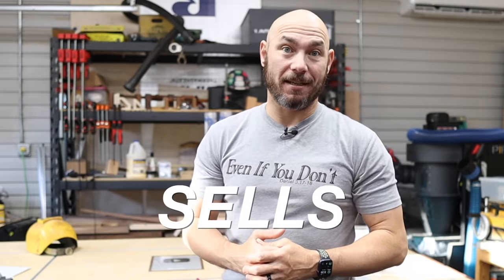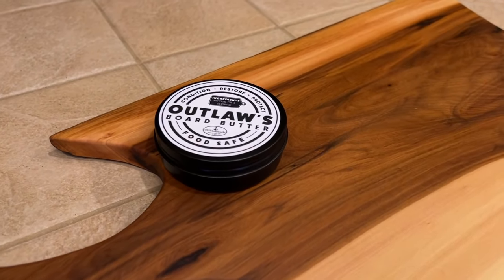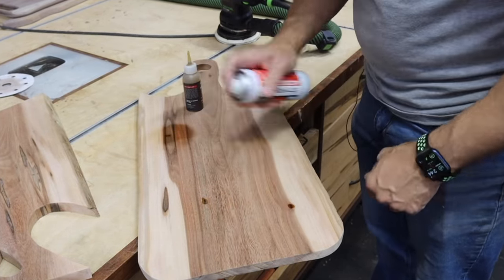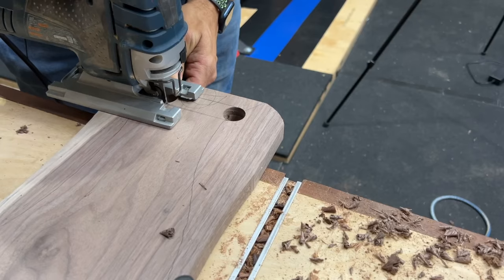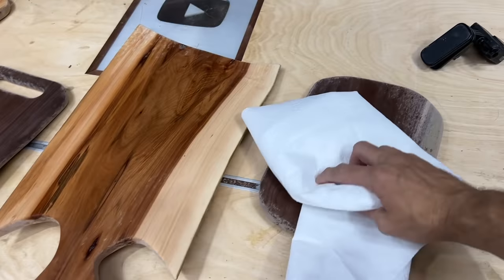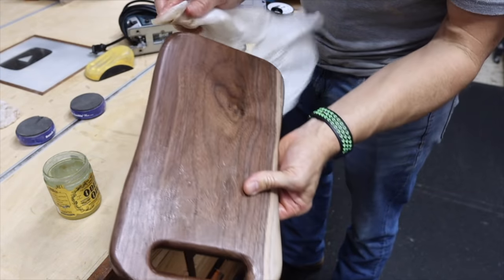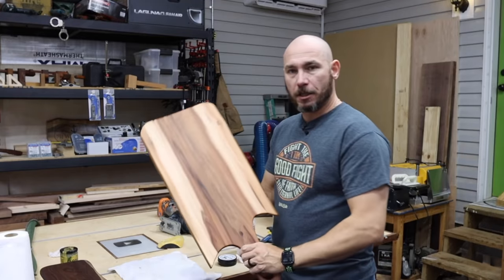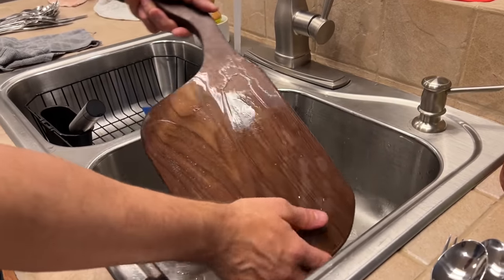Beginner Woodworking Project that Sells | DIY Charcuterie Boards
This is one of the easiest woodworking projects that sell.  I'm going to show you how to make a charcuterie board four ways.  I'll also discuss how to market and sell your woodworking projects.

Foam Sander Pad
Bench Cookies
Jig Saw
Soapstone (used to mark on walnut)
Mineral Oil
Odie's Oil
Drill Press
Router (this is a solid router for the price)

Working The Grain LLC and 731 LLC are working in partnership on the charcuterie board kits.

0:00 Easy Woodworking Project That Sells
0:33 Easy Beginner Woodworking Project
1:07 Charcuterie Board Kits
1:39 Designing a Charcuterie Board
3:20 Walnut Serving Tray
4:22 Unique Charcuterie Board
6:30 Apply oil to Charcuterie Boards
9:32 How to Sell Woodworking Projects
10:01 Pricing Charcuterie Boards
10:43 Beginner Woodworkers Can Do This